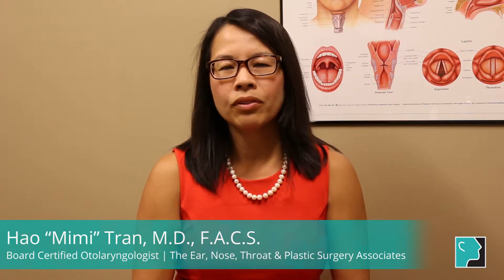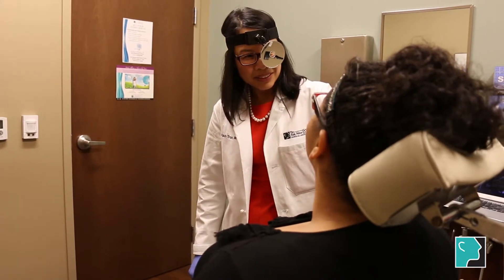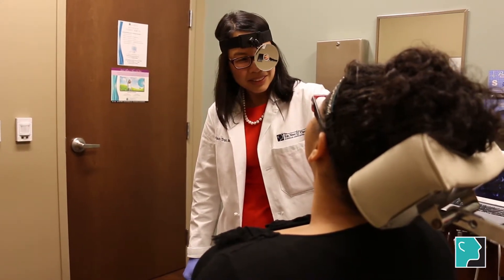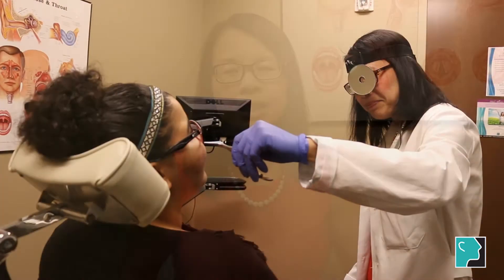What Are Common Allergy Treatments?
What are common allergy treatments? Hao “Mimi” Tran, M.D., F.A.C.S., a board-certified otolaryngologist at the Ear, Nose, Throat & Plastic Surgery Associates, shares her insights in this short video.

“One of the most common things patients can do is to identify the triggers,” says Dr. Tran. “Take a good diary of what may be triggering your allergy, whether it’s outside inhalant pollen or indoor things like dust mites. Is your nasal congestion worse at night? Once you’ve identified what you may be allergic to, you can try some over-the-counter antihistamines like Claritin, Allegra, Zyrtec. They typically work best about an hour before exposure to what you may be allergic to.”

Dr. Tran recommends for patients with a lot of nasal symptoms like a runny nose, nasal stuffiness, or sneezing, a nasal steroid spray or even a nasal antihistamine spray could be beneficial. She recommends over-the-counter medicines like Flonase, Nasonex, and Rhinocort could be all that patients need to feel better. There are also prescription nasal sprays depending on the severity of one’s symptoms. Another type of medication that works for allergies, called Singulair, helps both allergies and asthma.

“If your symptoms persist for more than two years, you may want to find out what you’re allergic to with allergy testing,” says Dr. Tran. “Once the skin testing is done, the options for treatment are desensitization therapy. What that means is exposing you to a little bit of what you are allergic to over the course of three to five years, so your body can develop immunity to those allergens.”

Different avenues of immunotherapy exist. Patients can get allergy shots, and now there’s a novel way to desensitize the immune system with allergy drops which are given underneath the tongue.

To learn more about the Ear, Nose, Throat & Plastic Surgery Associates